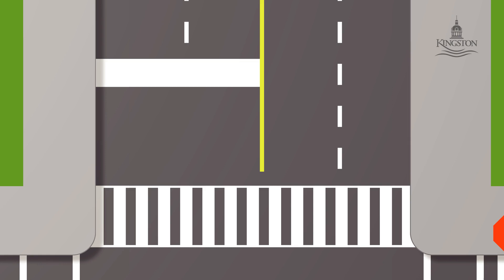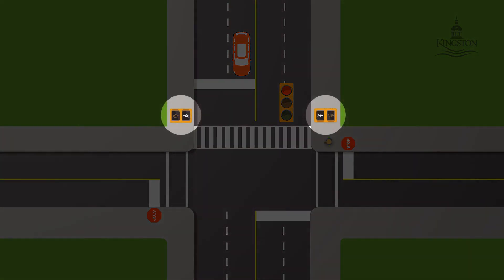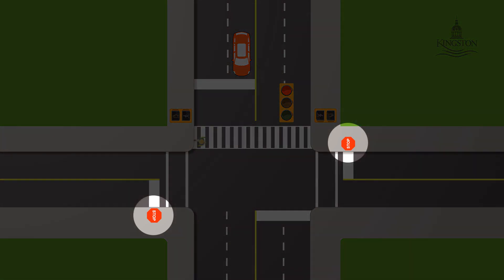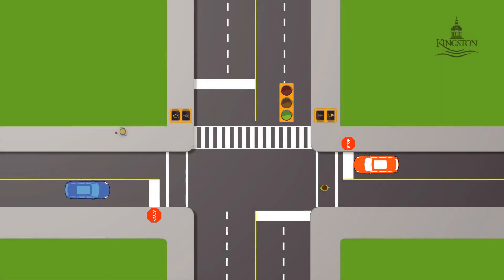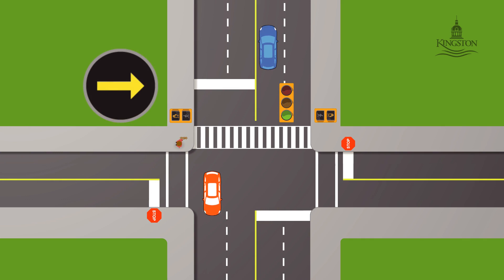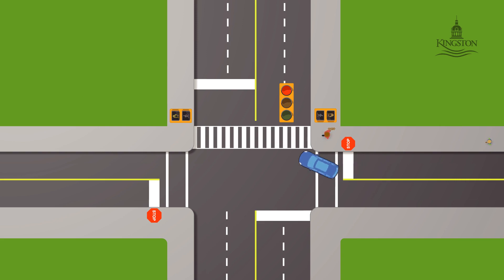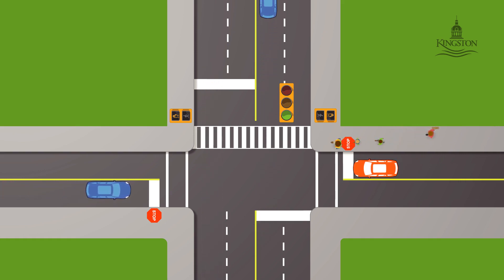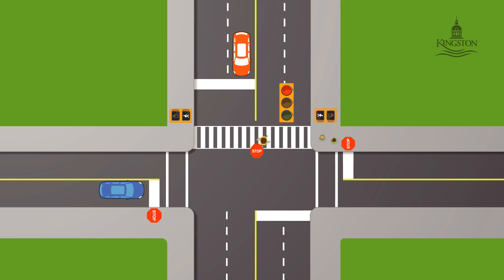City of Kingston - Intersection Pedestrian Signals (IPS)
Intersection Pedestrian Signal (IPS) crossings are controlled crossings that allow pedestrians to cross busy roadways. This video explains how they work and how they improve safety for pedestrians.

The City has installed IPS crossings at four intersections:
• Taylor Kidd at Pembridge
• Bayridge at Bayridge Park
• Montreal at MacCauley
• Weller at Wiley